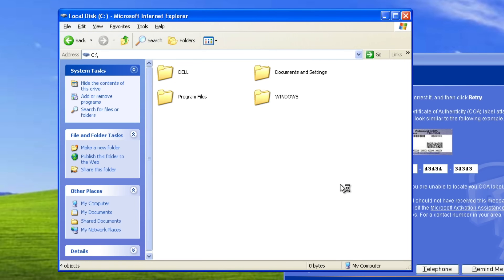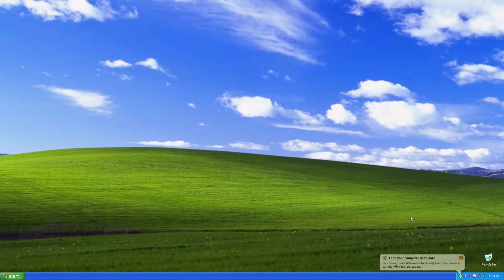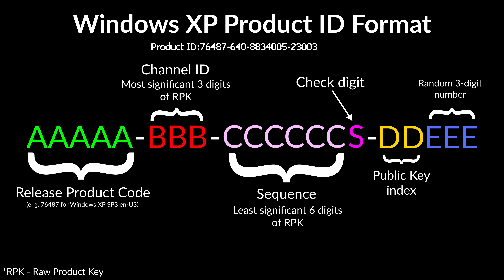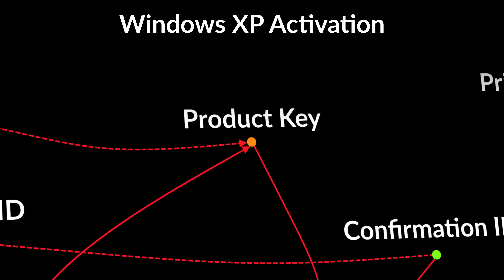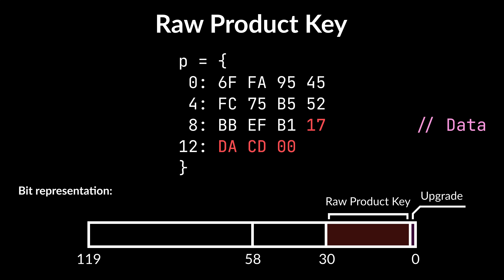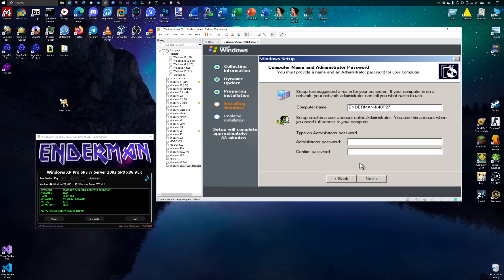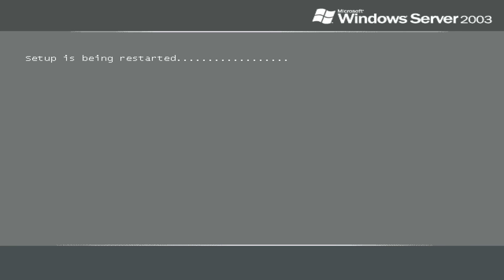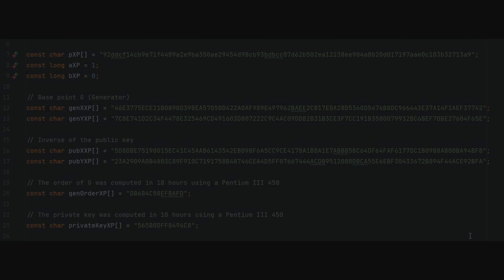Why is 000-0000000 a valid Windows XP key?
THIS VIDEO DOES NOT CONDONE OR PROMOTE PIRACY.
IT'S BEEN MADE FOR RESEARCH AND EDUCATION PURPOSES ONLY.

Today I am going to start a series dedicated to the Windows XP activation algorithm. 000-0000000 is a valid Windows XP key. To explain it, we will have to dive into a rabbit hole worth of several hours of content. This video is a part of the series.

• The Product ID
• The Windows XP Raw Product Key
• The Windows Server 2003 Raw Product Key

*Password:*
mysubsarethebest